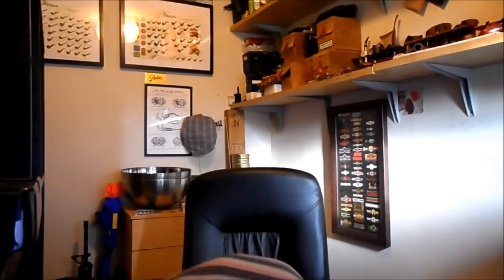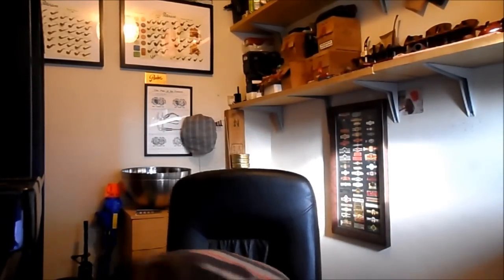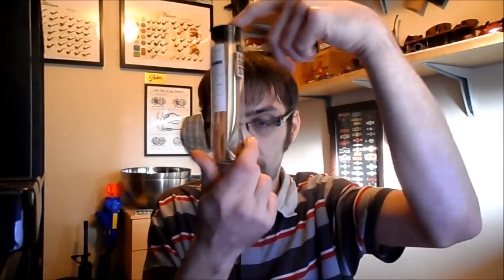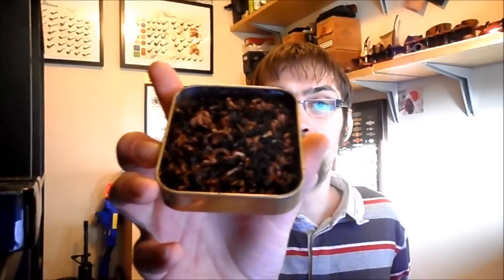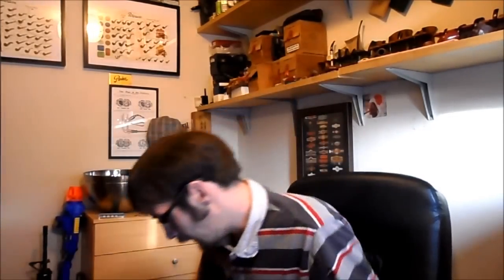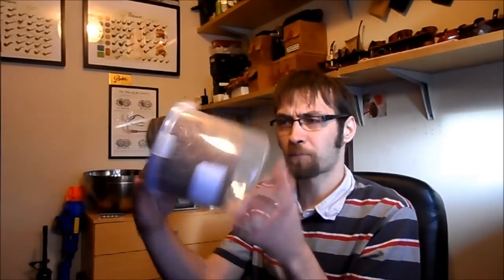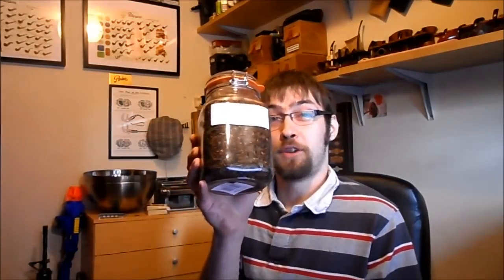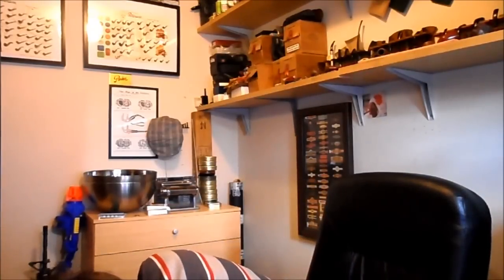Basic Blending Tips (Pipe Tobaccos)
A video on how i blend, flavour and mature tobaccos.

I am no expert at this, i have been fiddling with tobacco for a few years and so far this is my understanding. I hope this video enourages others to have a go or even try some of my creations (UK Only, sorry)

Music
Los Sundayers - ¡Qué Paciencia!

Filmed & Edited
Glynn Quelch

27th January 2012